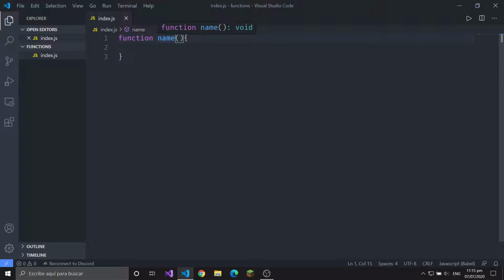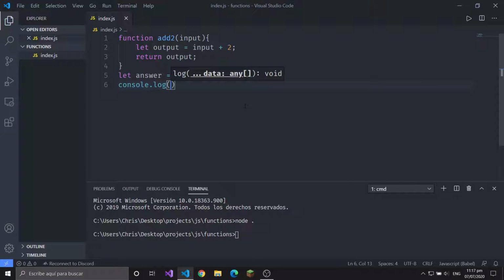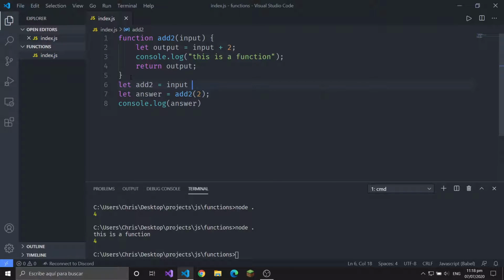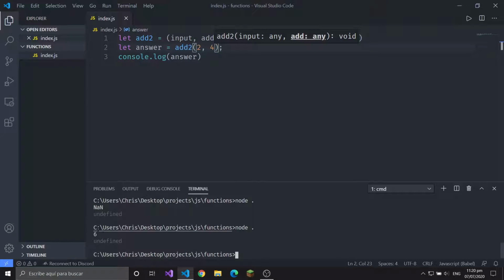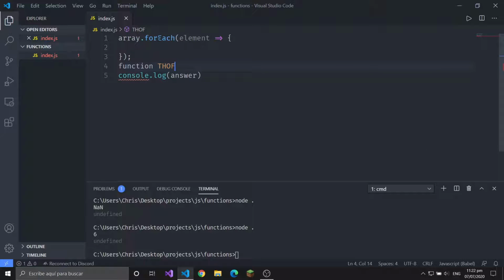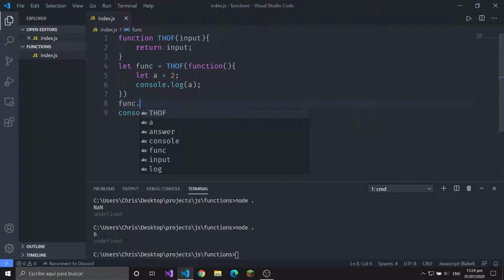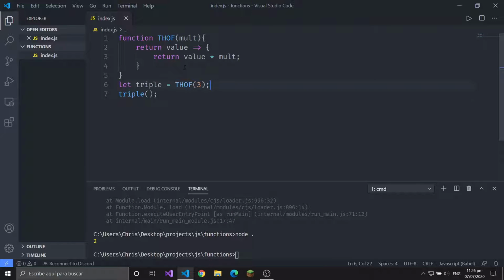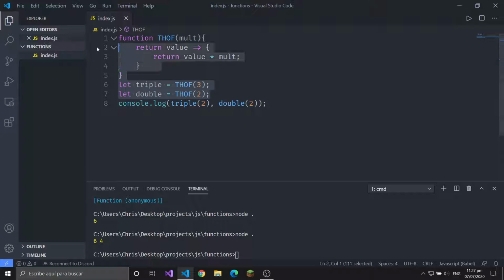Functions Ep 4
In this video I talk about functions this is for a way to use code many times without writing it again there might be other ways to optimise code but functions are a way to clear code easier.